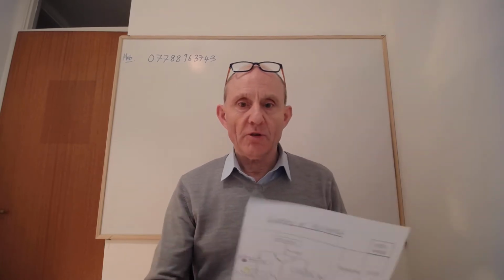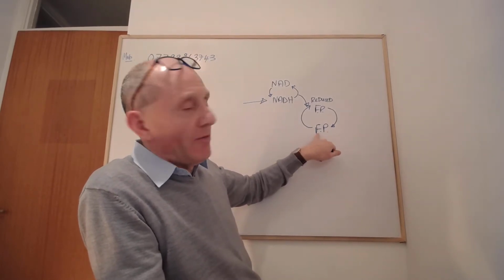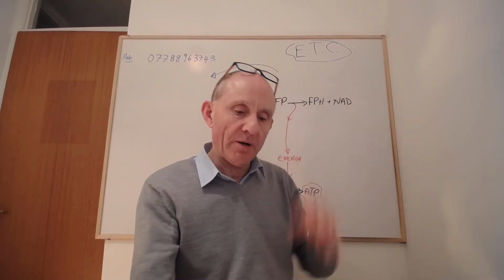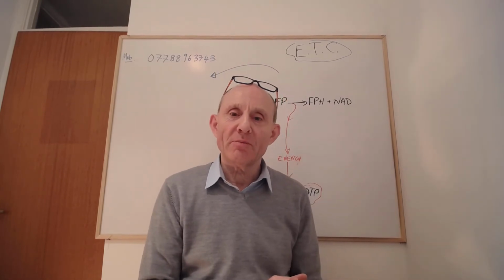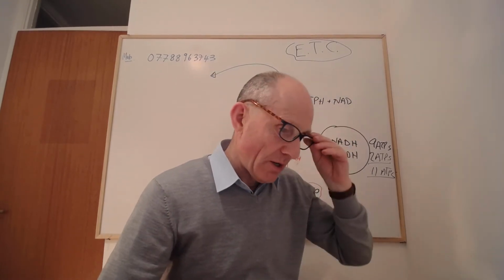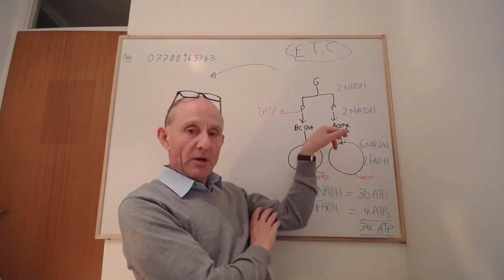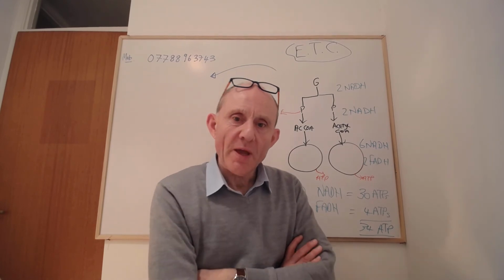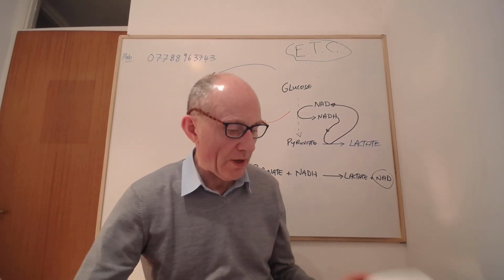RESPIRATION FOR A2 CCEA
Video covering the ETC and Anaerobic respiration.